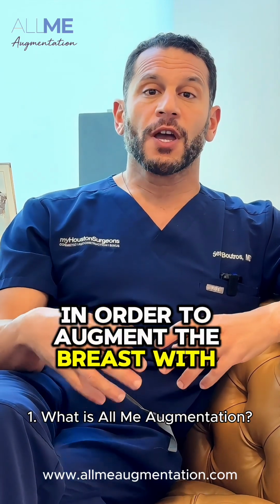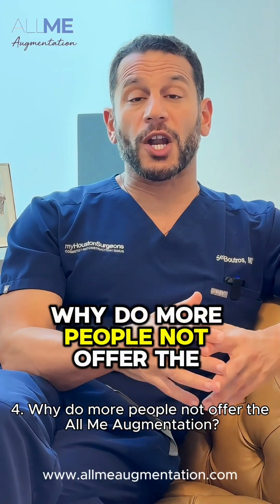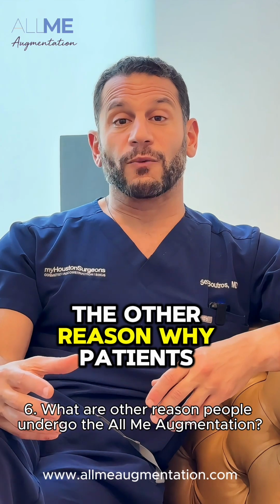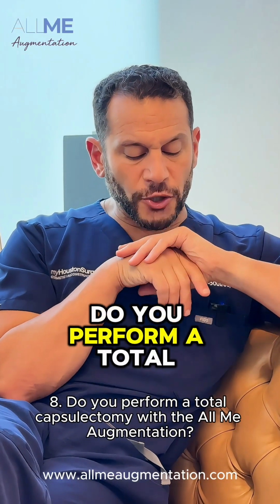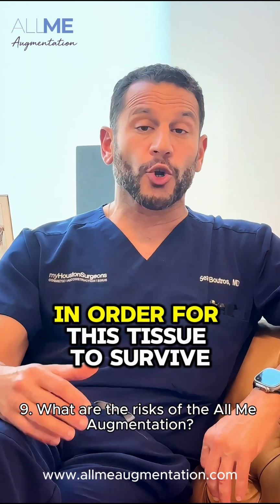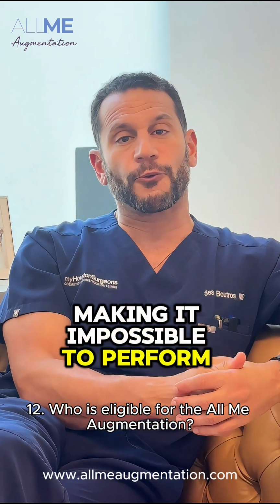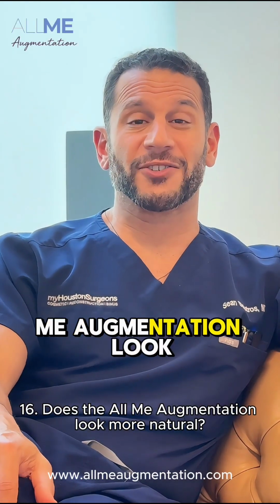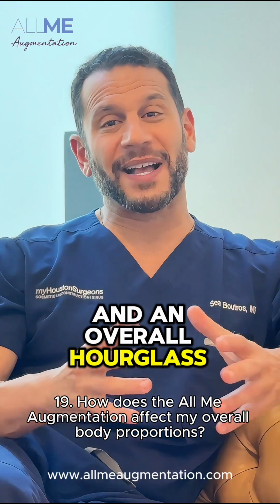All Me Augmentation Procedure: It's Not What You Think (2024)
Hey there, beauties! 👋 Are you ready to embark on a journey to total body confidence? Get ready to dive into the ultimate guide to the All Me Augmentation Procedure! 🚀

Picture this: reshaping your breasts using your very own abdominal tissue. Sounds like something out of a dream, right? Well, it's time to make that dream a reality with the All Me Augmentation™ Procedure! 💖

In these 20 videos, we're breaking down everything you need to know about this groundbreaking procedure. From how it works to the amazing benefits it offers, consider this your go-to resource for all things All Me Augmentation! 🌸

First things first, let's talk safety. Say goodbye to worries about Breast Implant Illness, Breast Implant-Associated Anaplastic Large Cell Lymphoma (BIA-ALCL), and other complications. With the All Me Augmentation Procedure, we're using your own living tissue to reshape your breasts, ensuring a procedure that's as safe as it is effective. 🙌

But wait, there's more! Along with achieving your dream bust, you'll also receive the added bonus of abdominoplasty, aka tummy tuck surgery. That means saying hello to a leaner midsection and a more defined waistline. Talk about a win-win! 🎉

So, what are you waiting for? Dive into these videos and discover why the All Me Augmentation Procedure is the ultimate solution for natural-looking breast enhancement and total body confidence. Trust us, you won't want to miss out on this life-changing journey! ✨

Have a question about natural breast augmentation surgery or another cosmetic treatment?
Dr. Sean Boutros